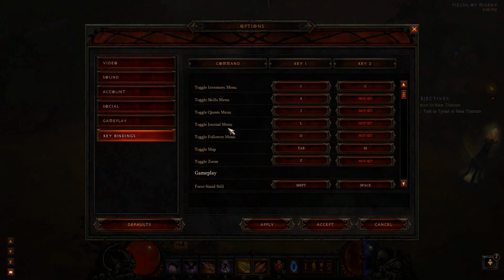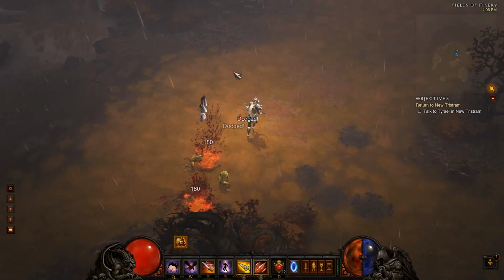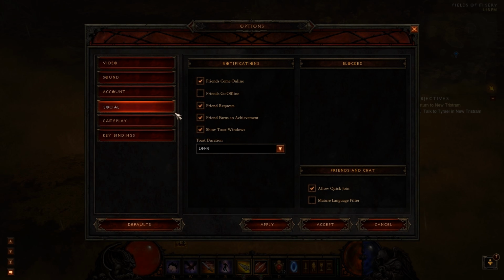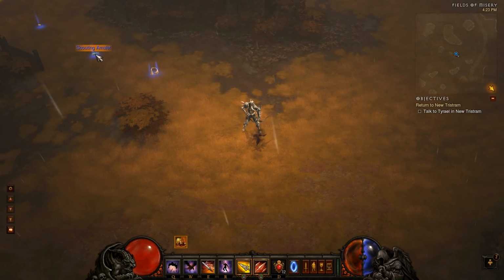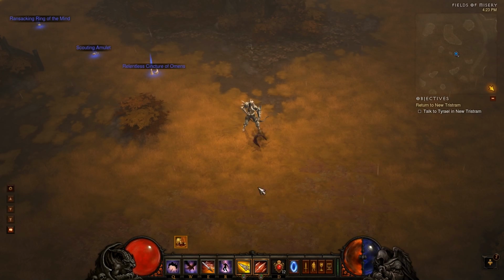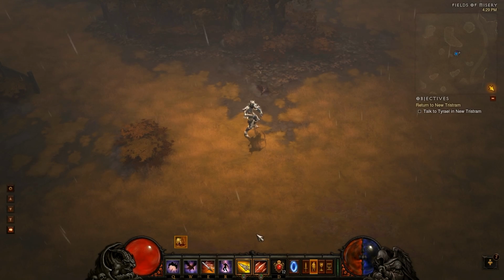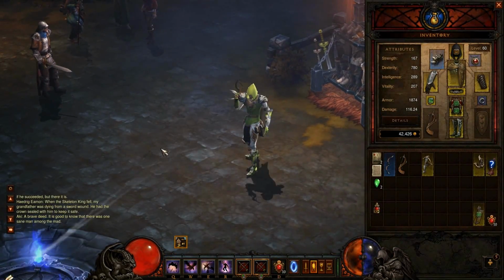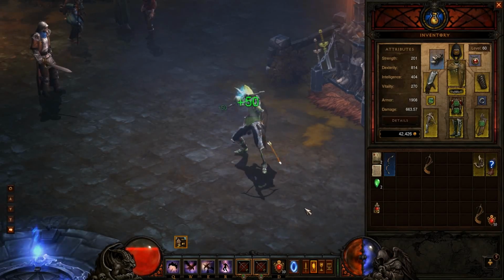Diablo 3 Tips & Tricks for Beginners: Part 2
A discussion on game options, magic find, and weapon mechanics.